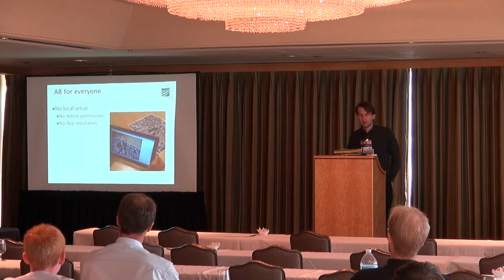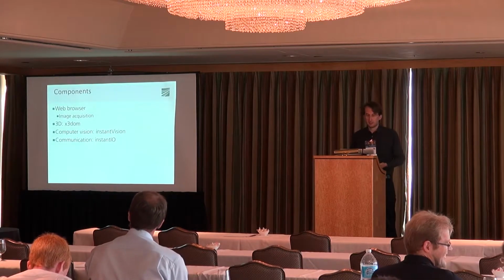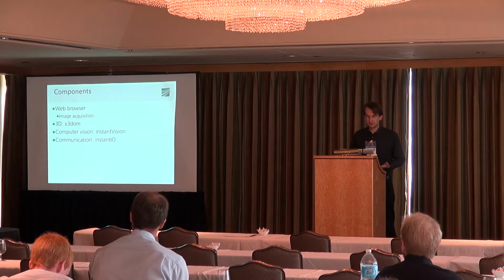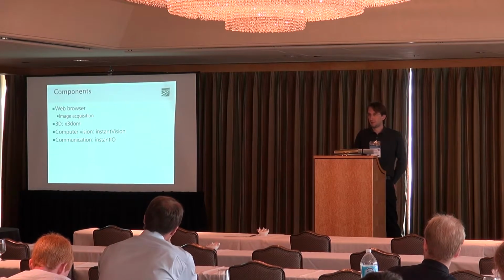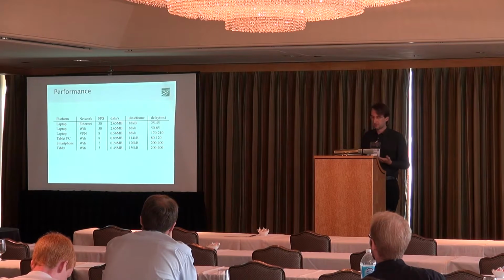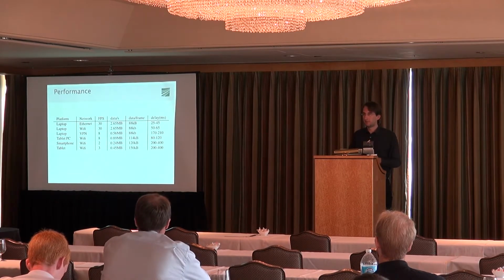SESSION: Mobility - Remote Visual Tracking for the (mobile) web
Manuel Olbrich, Tobias Franke, and Pavel Rojtberg. 2014. Remote visual tracking for the (mobile) web. In Proceedings of the 19th International ACM Conference on 3D Web Technologies (Web3D ’14). Association for Computing Machinery, New York, NY, USA, 27–33. DOI

ABSTRACT
Augmented Reality is maturing, but in a world where we are used to straightforward services on the internet, Augmented Reality applications require a lot of preparation before they can be used. Our approach shows how we can bring Augmented Reality into a normal web browser, or even browsers on mobile devices. We show how we are, with recent features of HTML5, able to augment reality based on complex 3D tracking in a browser without having to install or set up any software on a client. With this solution, we are able to extend 3D Web applications with AR and reach more users with a reduced usability barrier. A key contribution of our work is a pipeline for remote tracking built on web-standards.